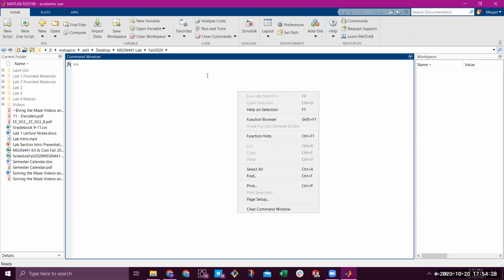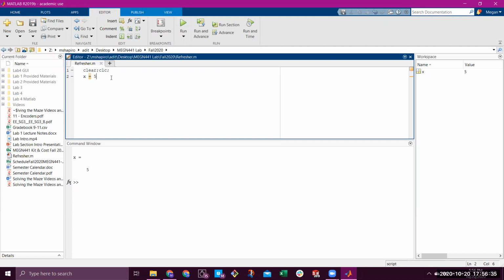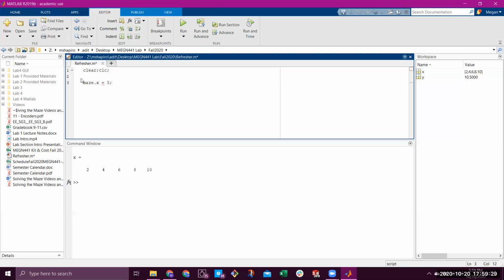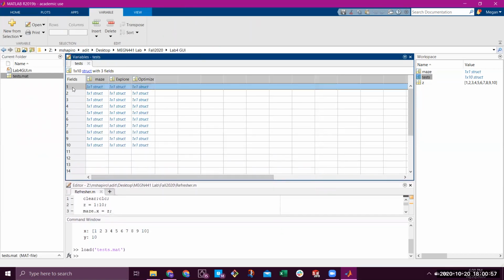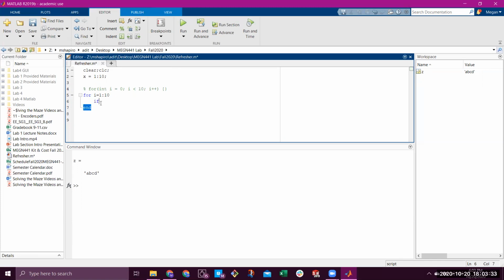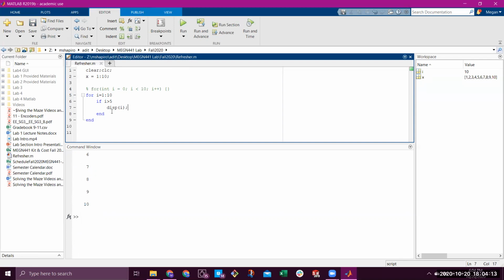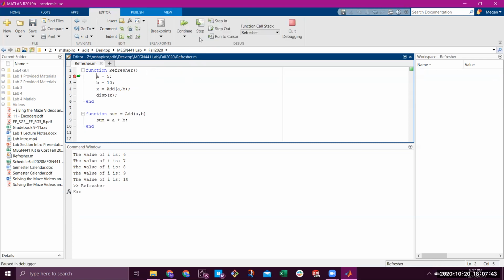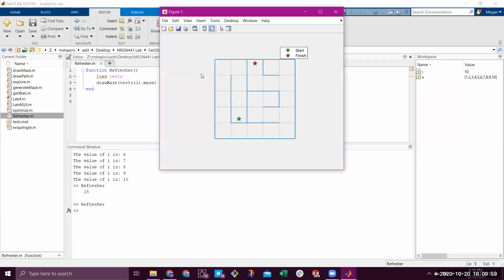MEGN441 Fall 2020 Matlab Programming Refresher